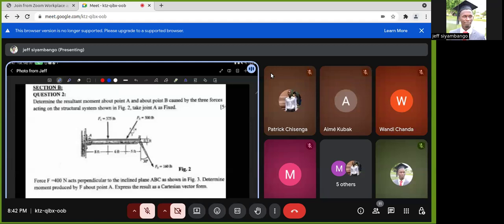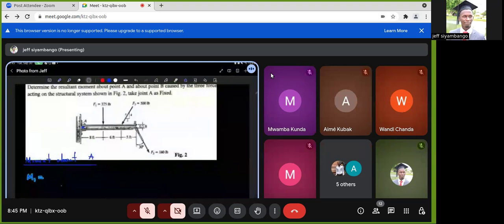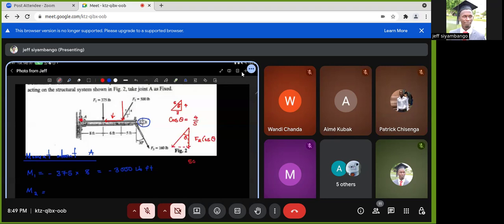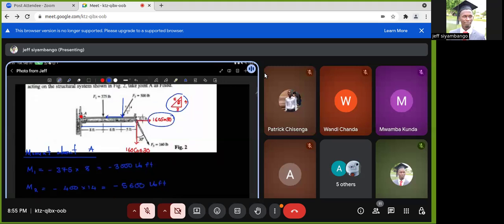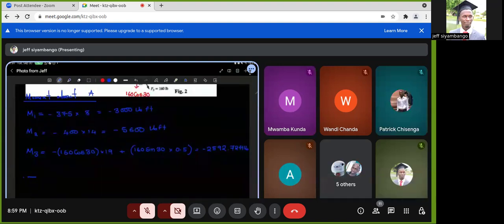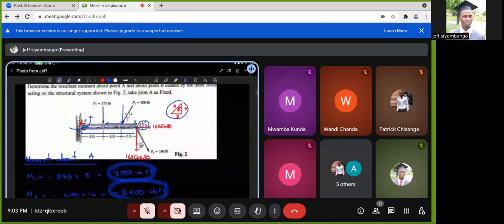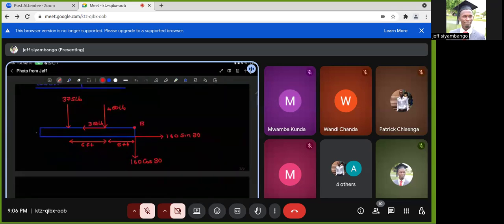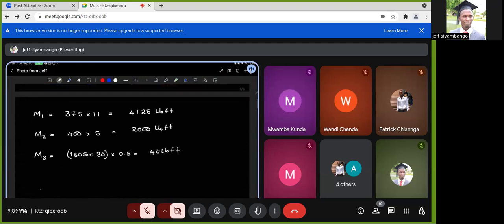Resultant moment in 2D (exam preparation)